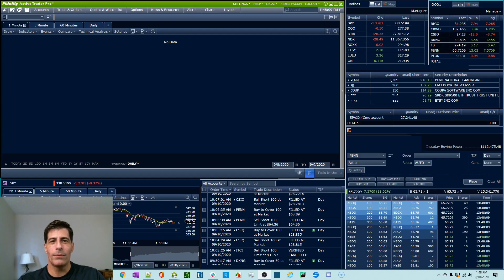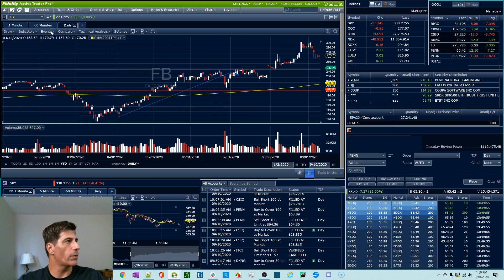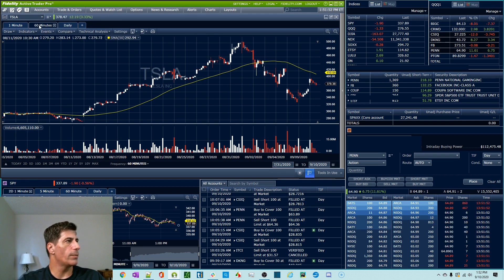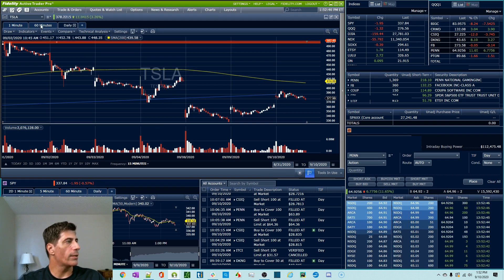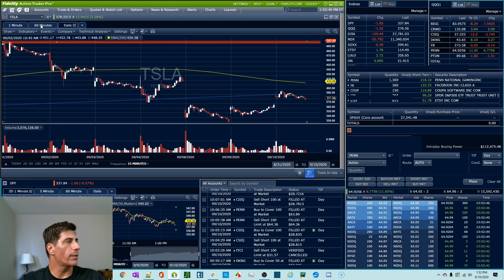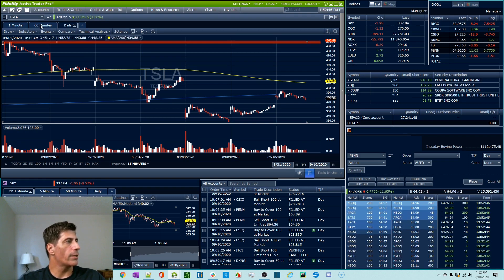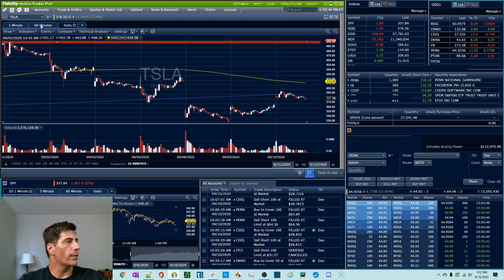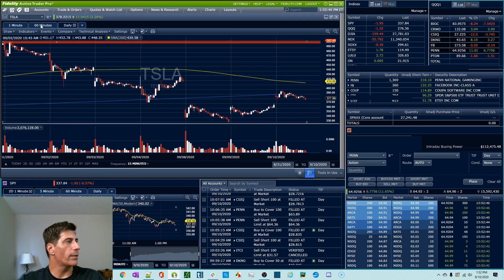Fidelity | How to Build a Better Chart Library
In this video I walk you through step-by-step in setting up a library-like chart template. With this organization, you will be able to save all your analysis, studies, drawings, notes, and major areas of support and resistance for hundreds of different stocks in ONE place.

Must Have Trading Books
Market Wizards
The Playbook
Trading to Win
The Way of the Turtle
Trading for a Living

My Trading Desktop Setup
Lenovo IdeaCentre T540
Video Card GTX 1660

Topics include:
1. How and where Fidelity Active Trader Pro saves your charts
2. How to create a backup of your main library
3. How to organize via different time frames
4. How to drill down from higher time frames to lower time frames and use your previously saved work.